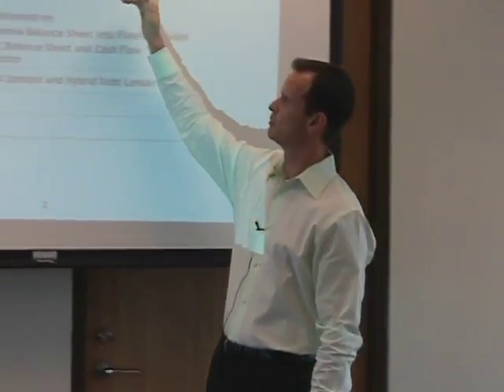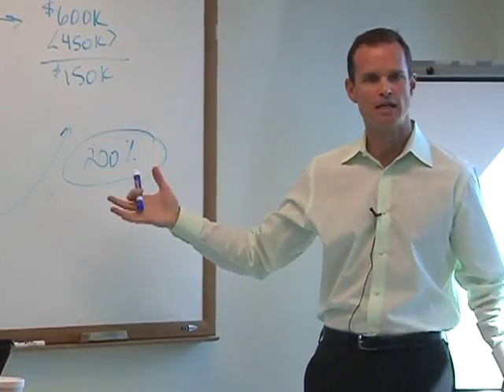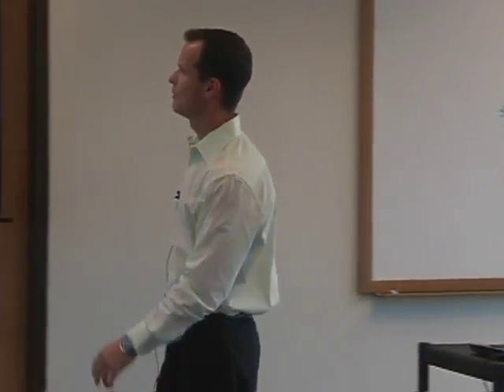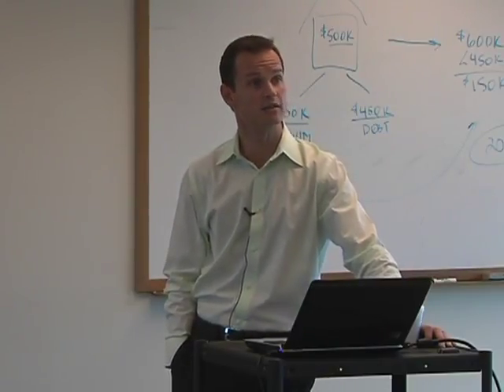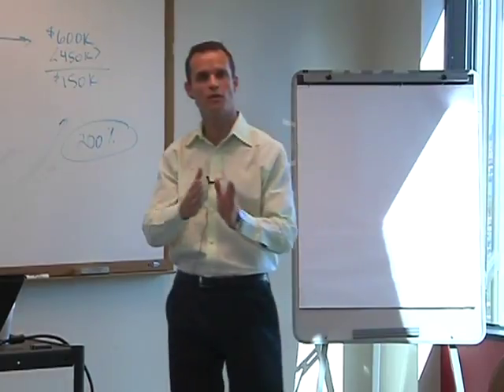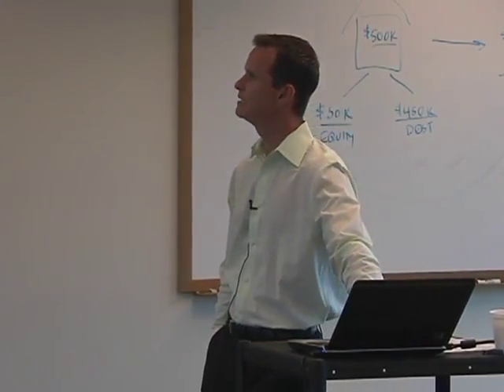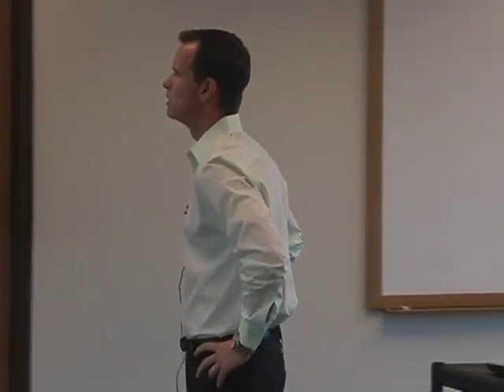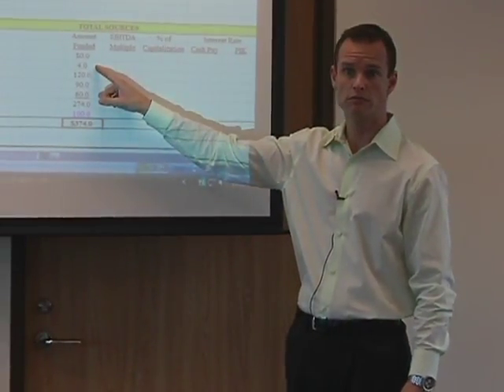IBI DAY 5 DISC 1